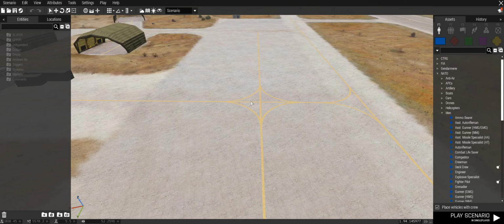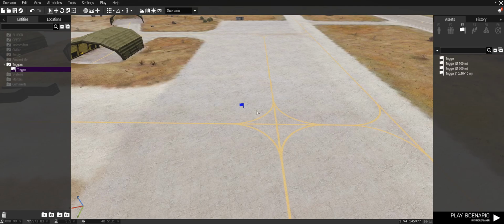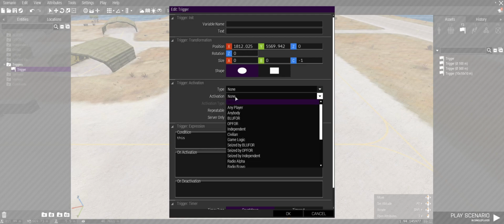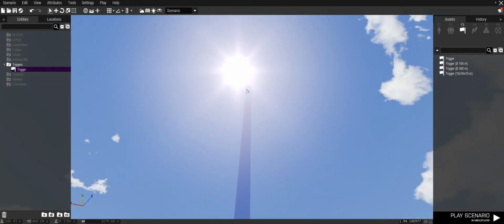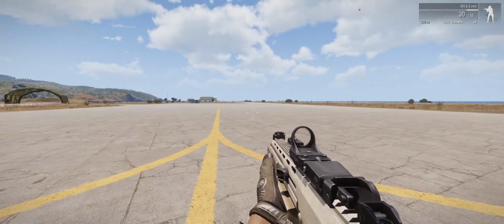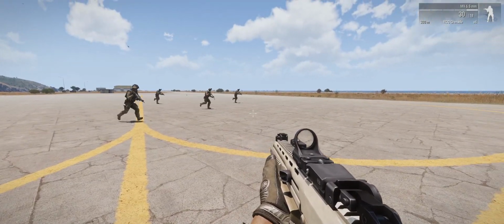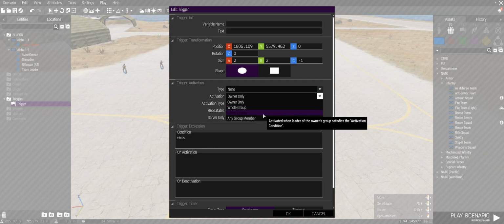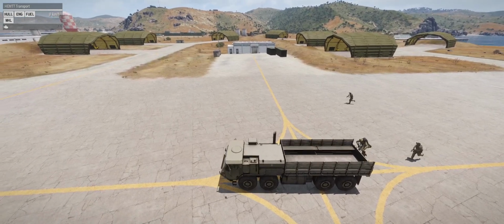Editor Basics - Basic Triggers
In this episode we will cover triggers and thier basic functions. This should teach you enough to be able to structure a mission so that actions previously covered, happen at times that you want them to.